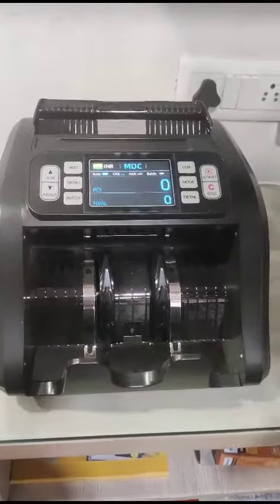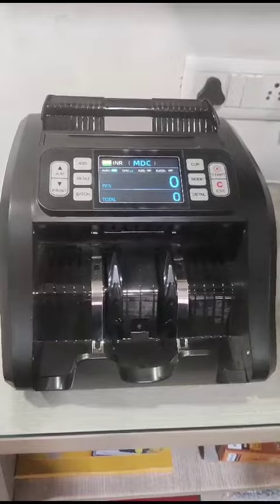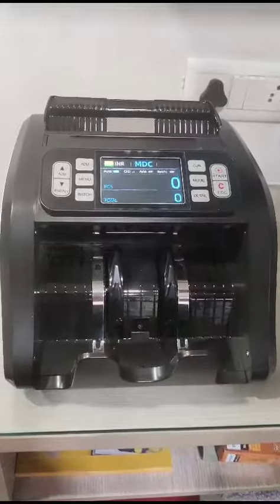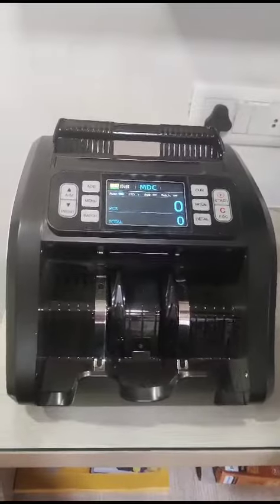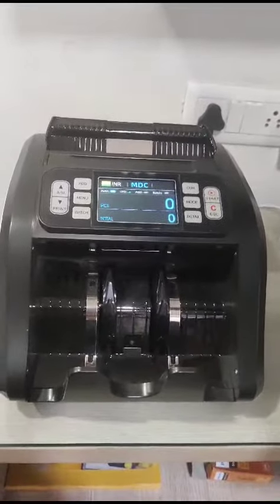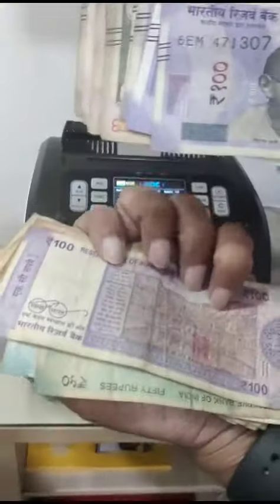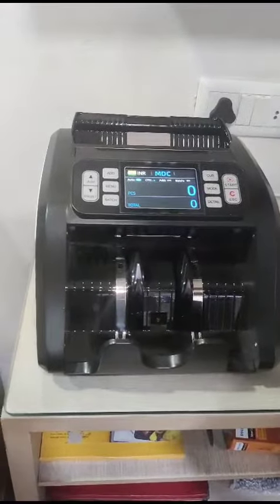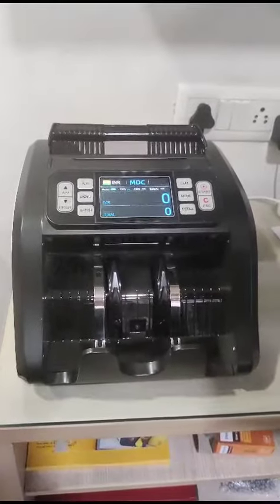Gobbler Precision Pro Mix value counter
Gobbler Precision Pro Mix value counter , accurate mix value counting with old soiled notes which are discoloured & have some ink on them